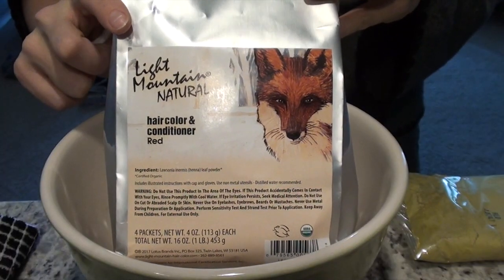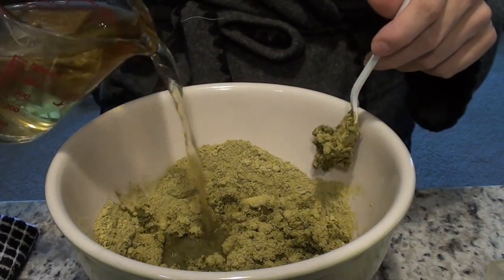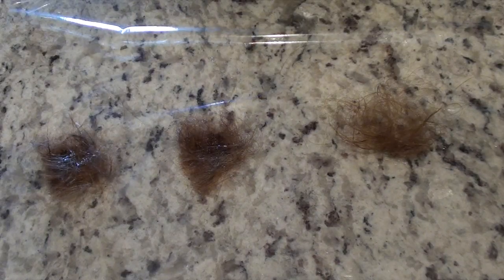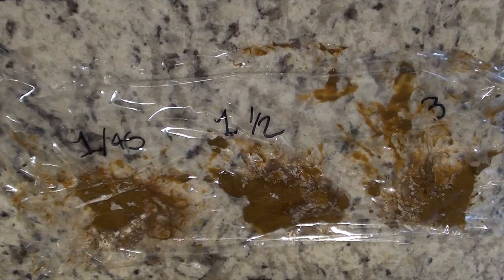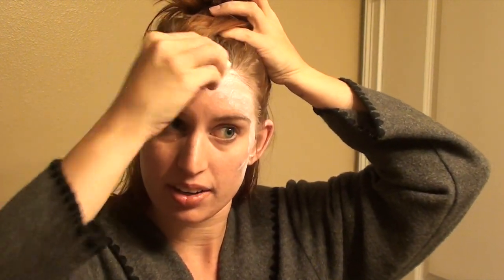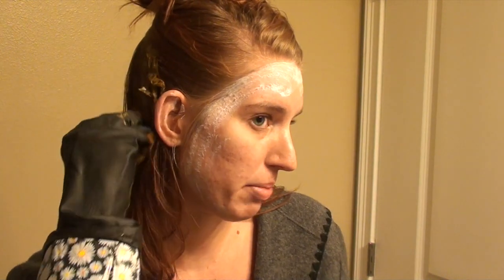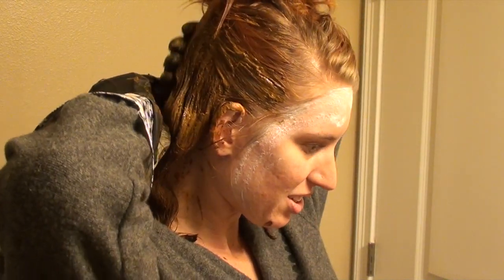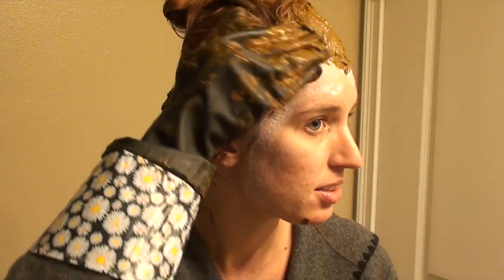Colouring Your Hair With Henna: Tutorial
I love colouring my hair with henna! It's a natural way to add beautiful pigments to your hair. I use Light Mountain Natural henna and absolutely love it! I also mix it with chamomile tea to add a golden hue to it.